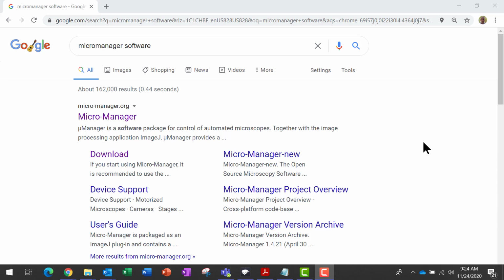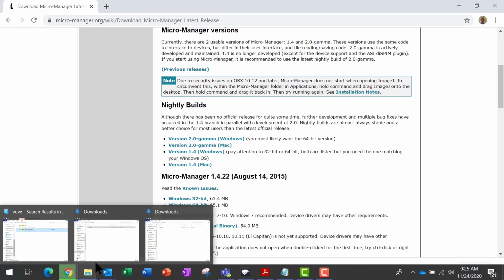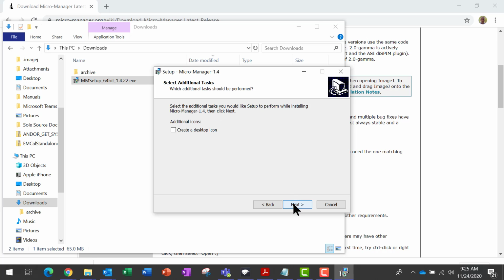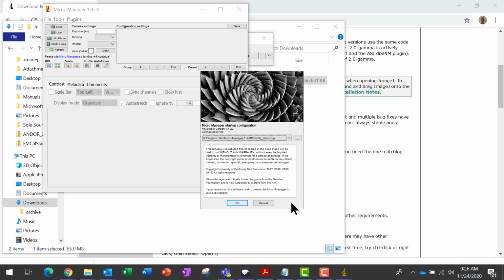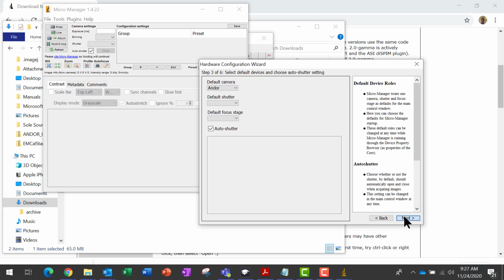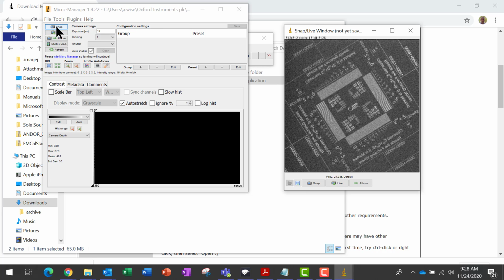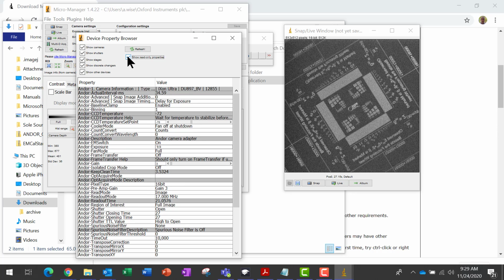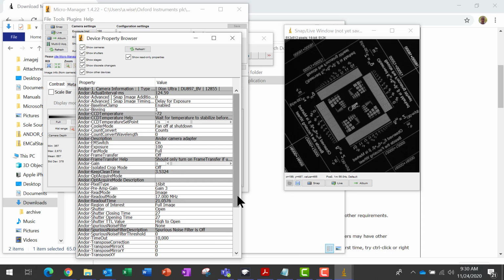Getting started with Micro Manager and an Andor EMCCD